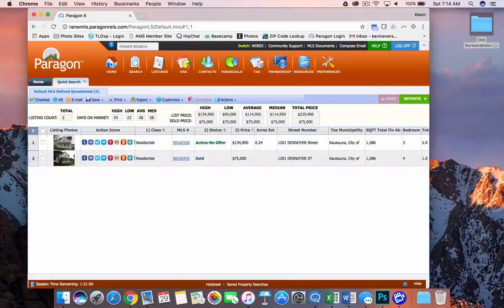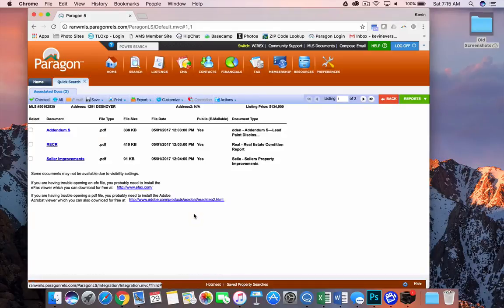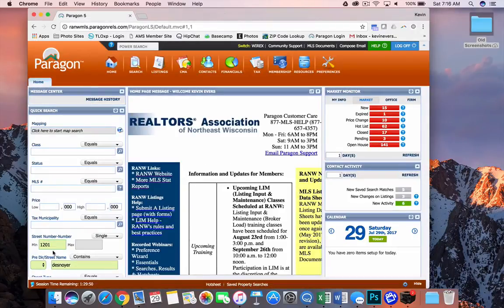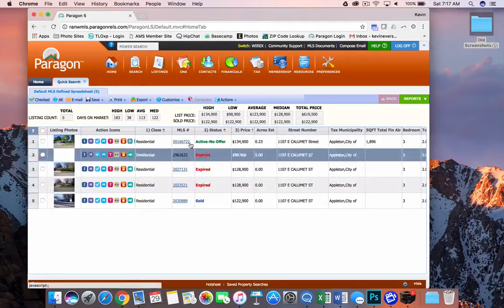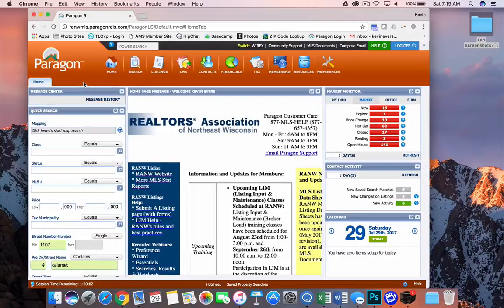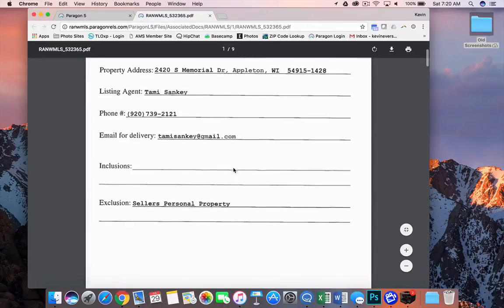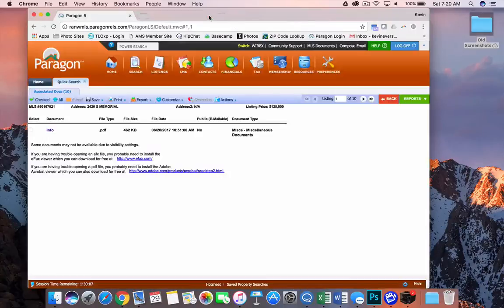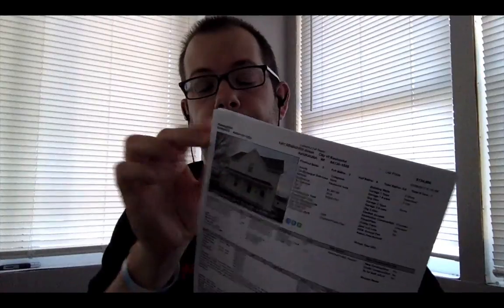Printing Data Sheets for Showings